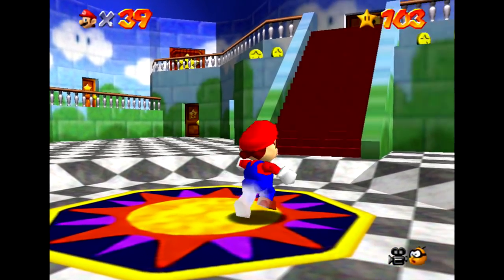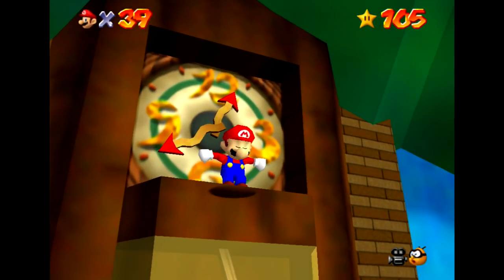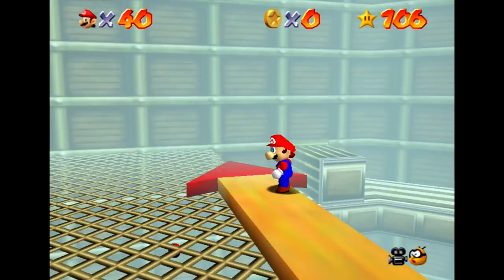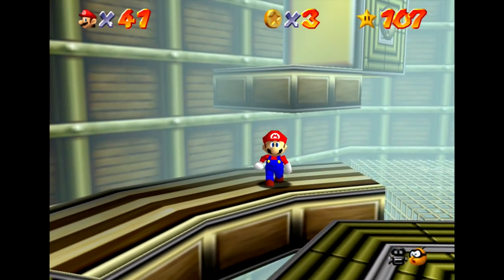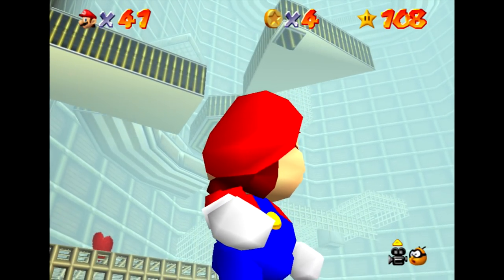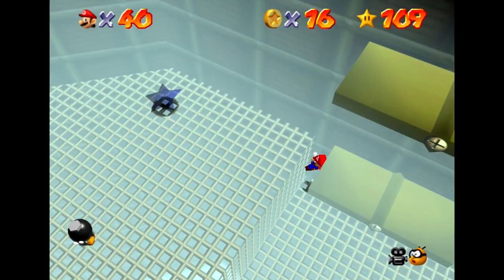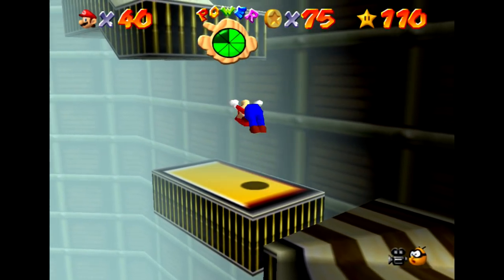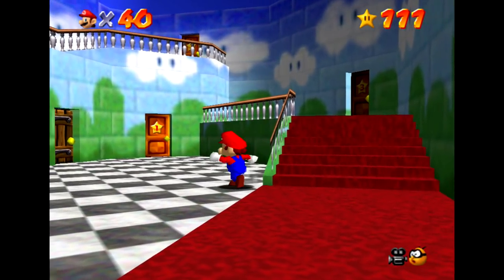Super Mario 64 Gameplay Walkthrough Part 15 - Tick Tock Clock! - Super Mario 3D All-Stars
Welcome to Super Mario 64 Part 15! We continue our Super Mario 3D All-Stars Super Mario 64 adventure with Tick Tock Clock!

More information about SuperMario3DAllStars SuperMario64 on Nintendo Switch played by ZebraGamer